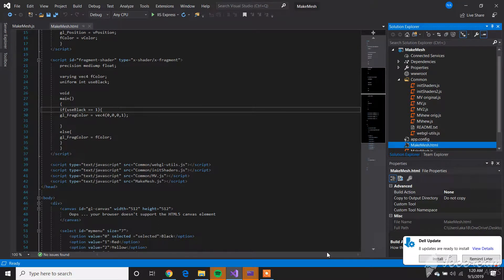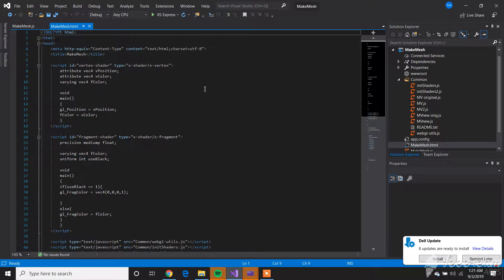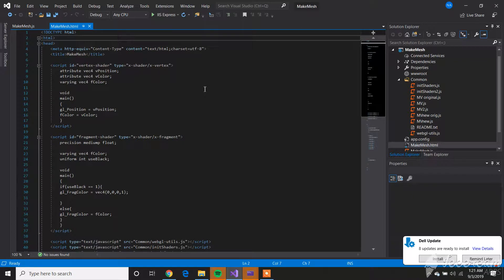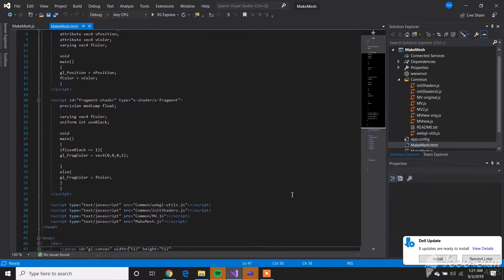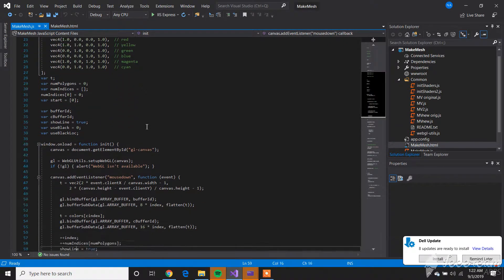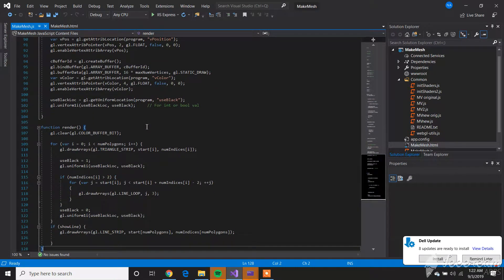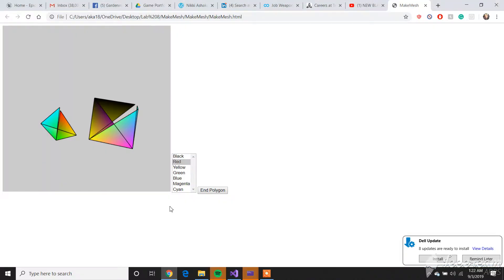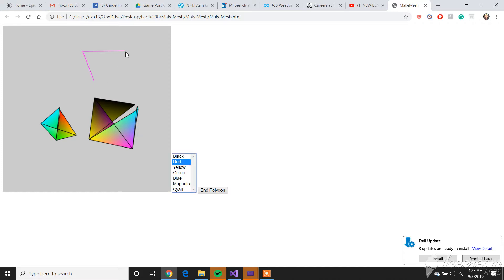Make Mesh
This video is a continuation of make polygons video so please watch that video before you watch this one for better understanding